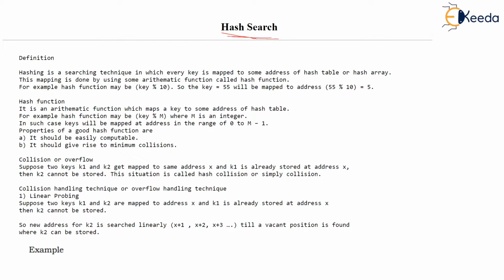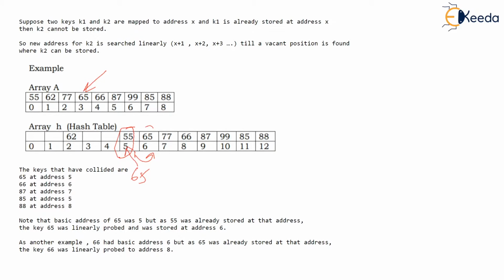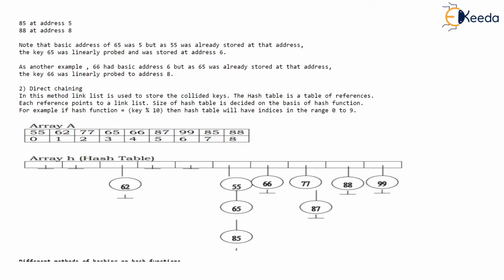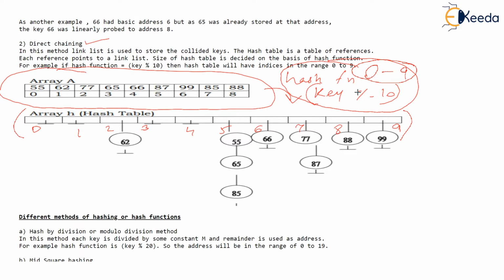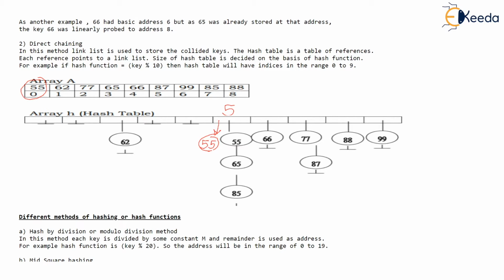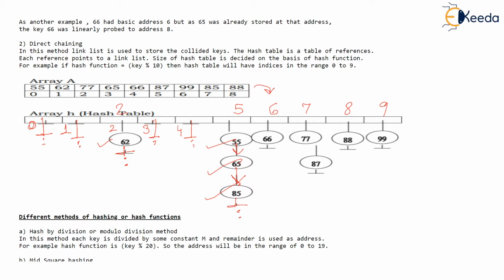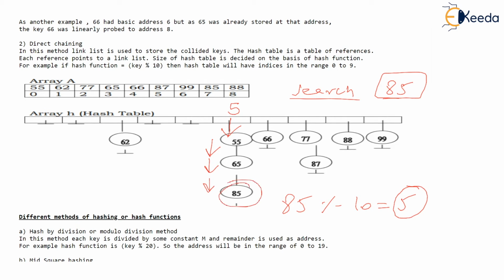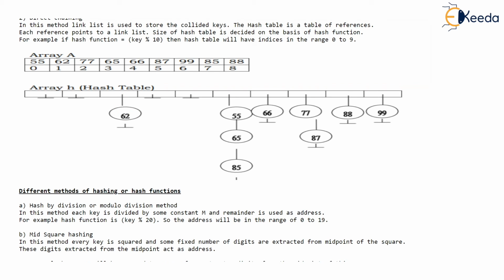Hash Search Collision Handling Explained |GATE | COMPUTER SCIENCE ENGINEERING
In this video, we delve into the concept of Hash Search Collision Handling in Analysis of Algorithms.

This video is designed to help GATE Computer Science Engineering aspirants understand the intricacies of Hash Search Collision Handling. We’ll start with the basics and gradually move on to more complex aspects, ensuring a comprehensive understanding of the topic.

Key points covered in this video include:

Introduction to Hash Search Collision Handling
Detailed explanation of various collision handling techniques
By the end of this video, you’ll have a solid understanding of Hash Search Collision Handling, which is a crucial part of Algorithm Analysis for GATE CSE. Whether you’re a beginner or someone looking to brush up their concepts, this video is for you.

Happy Learning